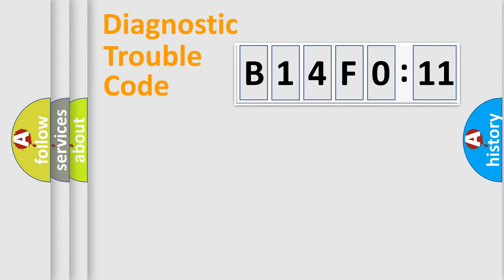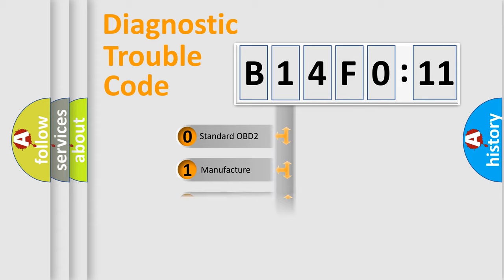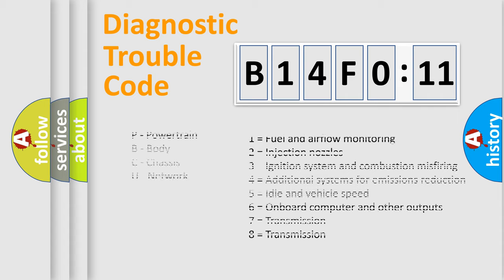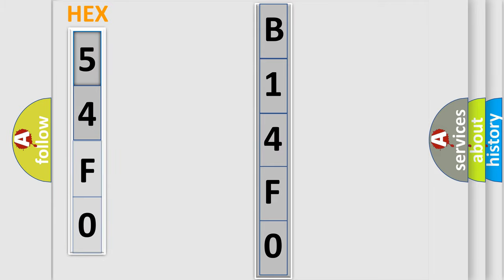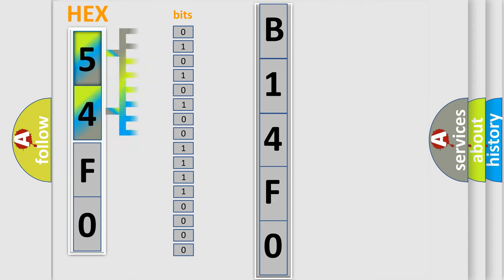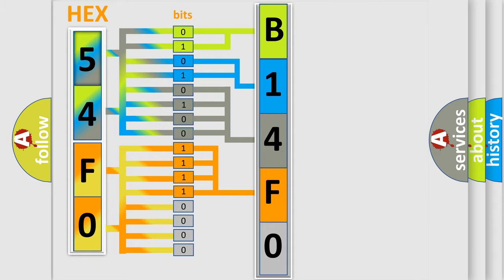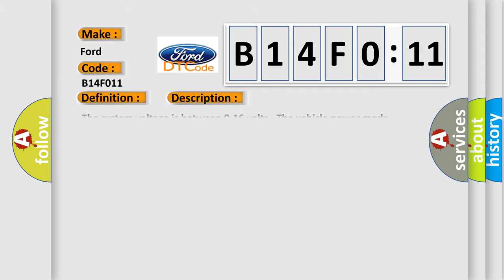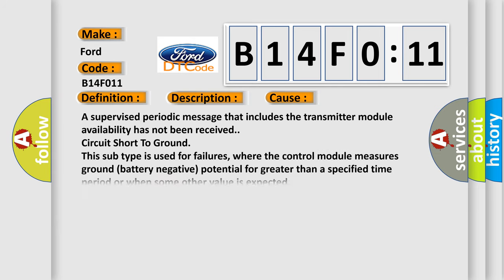DTC Ford B14F0-11 Short Explanation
Contents:
0:21 Basic DTC analysis according to OBD2 protocol standard.
1:48 Insight into programming
2:58 A diagnostically understandable description of the Diagnostic Trouble Code
3:05 Basic error definition

Make:
Ford
Code:
B14F0 11
Definition:
Lost Communication With ECM or PCM A on Bus B
Description:
The system voltage is between 9-16 volts.The vehicle power mode master requires serial data communication to occur from this specific module.